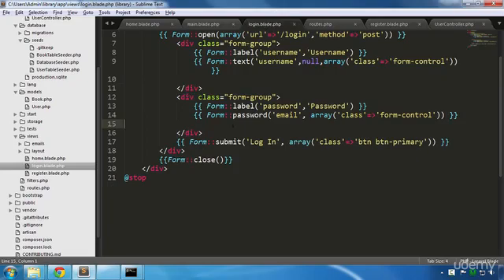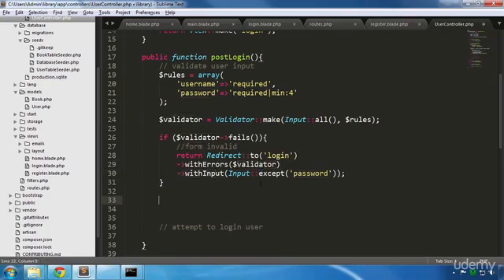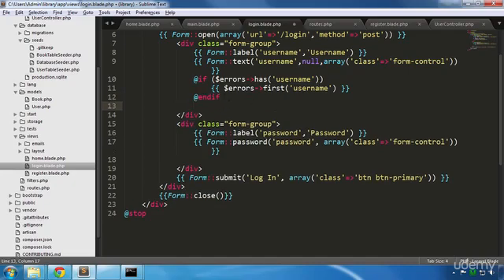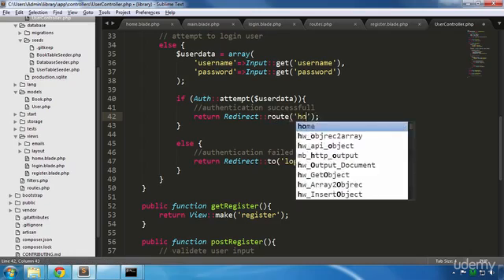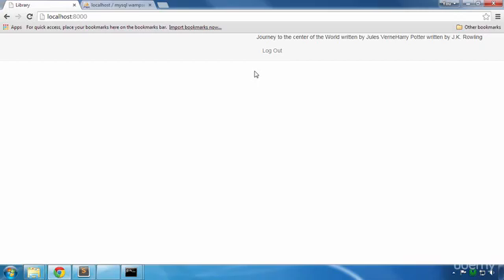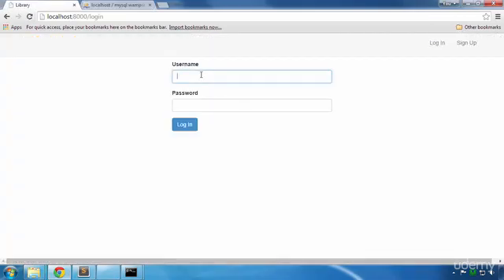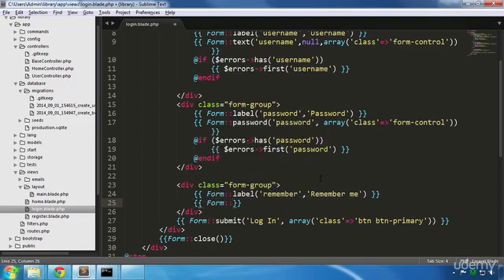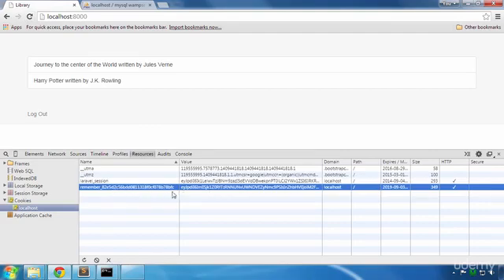Laravel Tutorial - Full Course for Beginners (2021) - Logging In LEC #18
⭐️Course Contents ⭐️
⌨️ (0:00) Introduction

[{(Owner information)}]

From: Lahore.